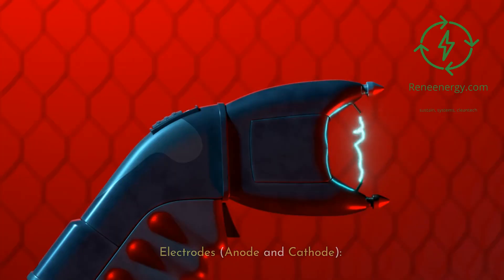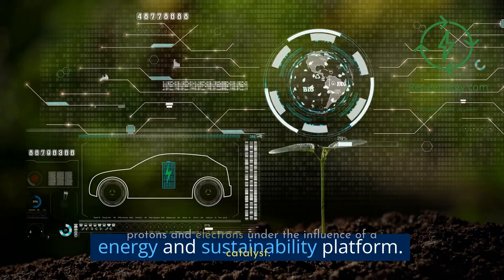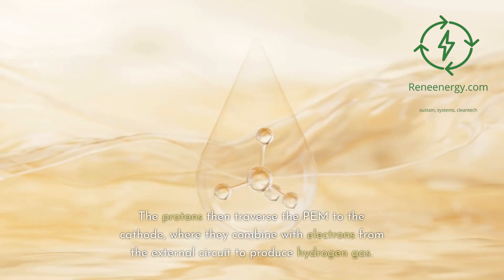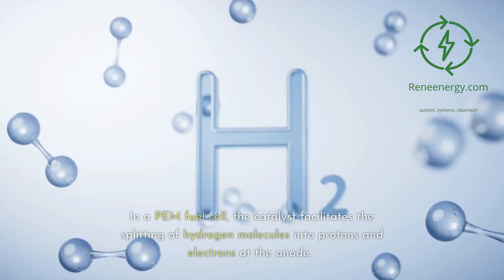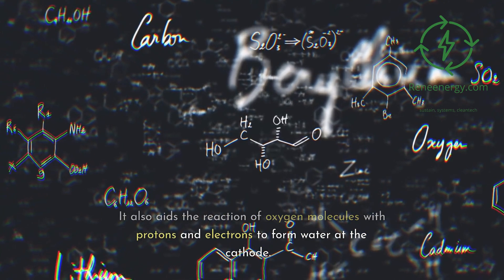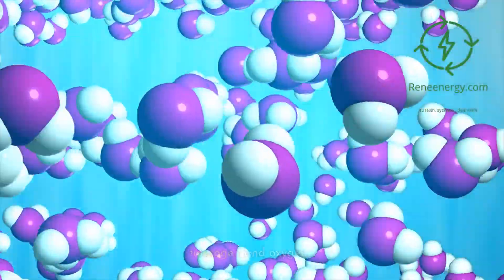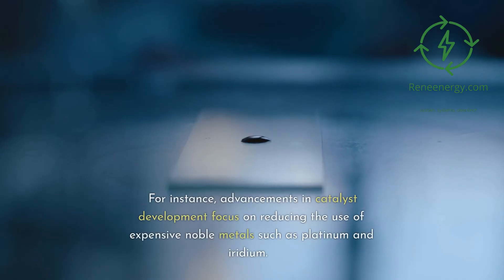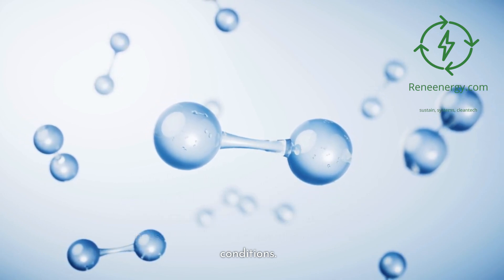Exploring Membrane Electrode Assemblies MEAs in PEM Devices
Discover the power of Membrane Electrode Assemblies (MEAs) in PEM devices! Explore their role in fuel cells and electrolyzers, and learn how they contribute to clean energy production. Join us for an insightful journey into MEAs, their components, and their impact on hydrogen generation. Watch now to unlock the secrets of Membrane Electrode Assemblies.